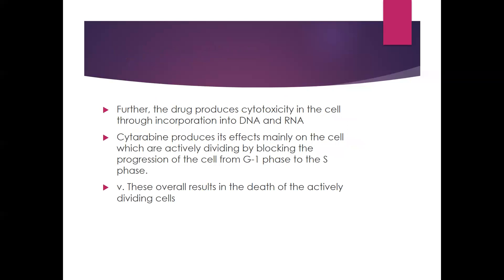CYTARABINE - CHEMOTHERAPEUTIC DRUG - MECHANISM OF ACTION